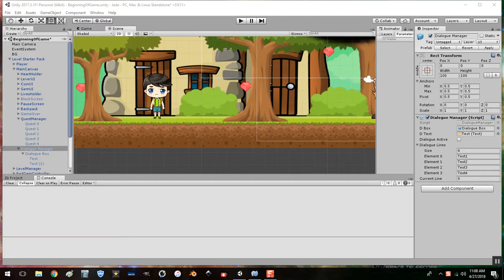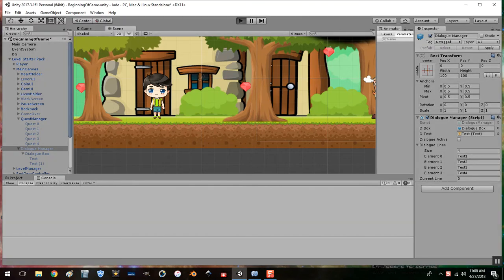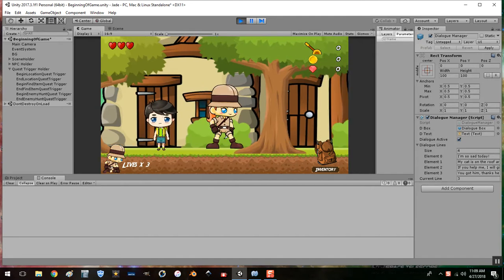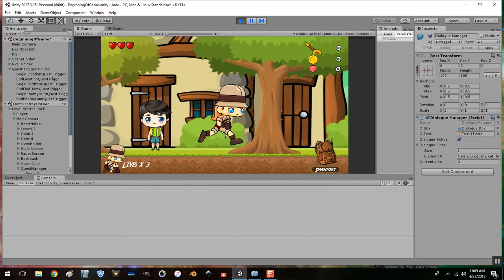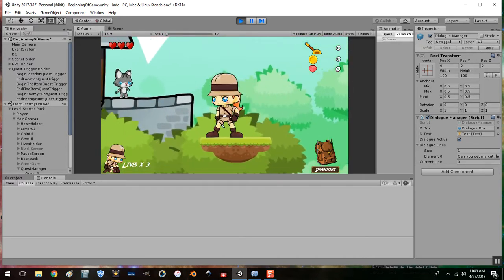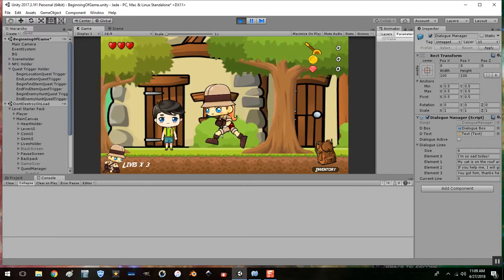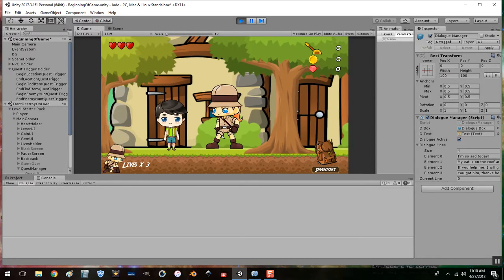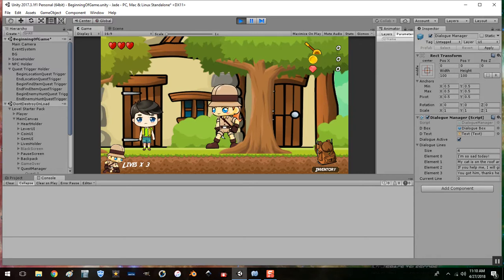Unity 2D Game Development Quest and Dialogue Managers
I've added a very basic Quest and Dialogue Manager system! I need to find more NPC sprites that might match what I have already. :) Much thanks to gamesplusjames RPG tutorial series for both of these basic features. I've changed mine up to work the way I need it to but he explains everything so well. Happy Game Developing! :)